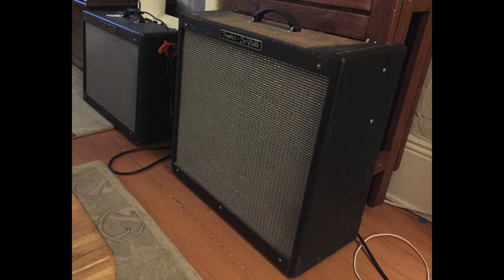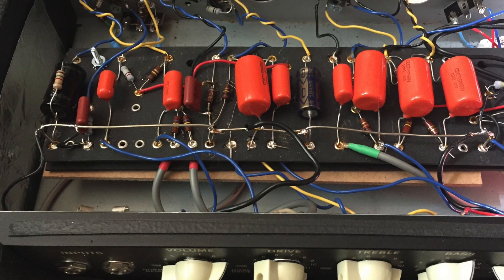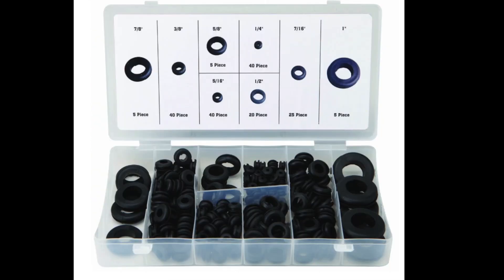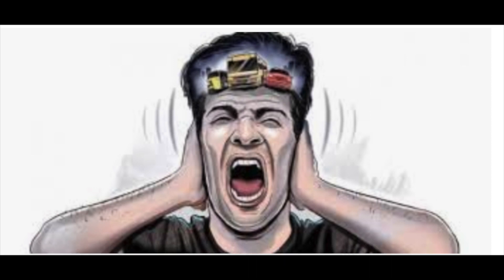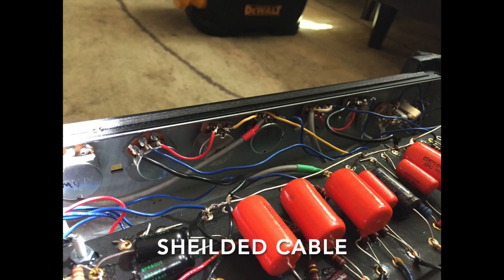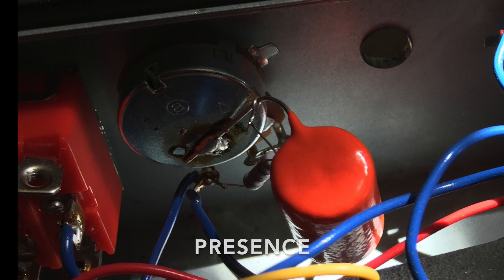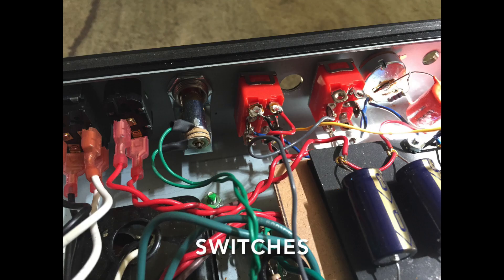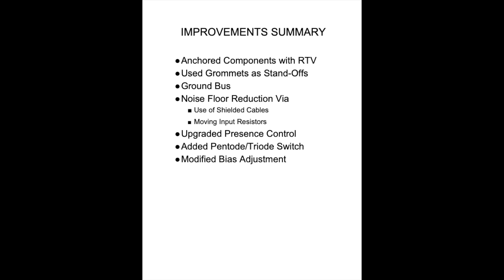Hot Rod Deluxe to Bassman Conversion part 2 (upgrades)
This is a follow-up to my first video where I took a stock Fender Hotrod Deluxe and converted it into a hand-wired 5F6-A Bassman/Marshall Plexi.

*If you have interest in doing this conversion to your HR Deluxe or Deville, please contact me directly, as there are many details that I have not included in this video, but will gladly share.

I was requested to build a second one.  On this version, I did a few upgrades to make the build easier and to quiet the amp.

Featured in the video is my friend Matt Nervet of the band Exophonics:

-Safety!  Rob's word on capacitor discharge and lethal voltages in tube amps
Rob's site is likely the most comprehensive resource regarding classic Fender amps, and now amps work.